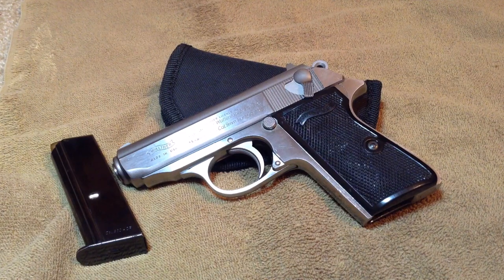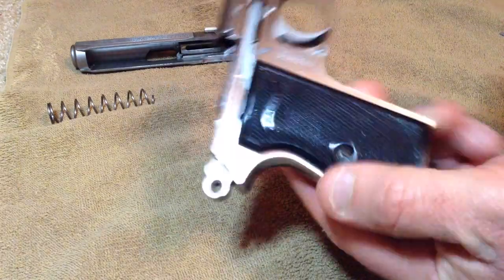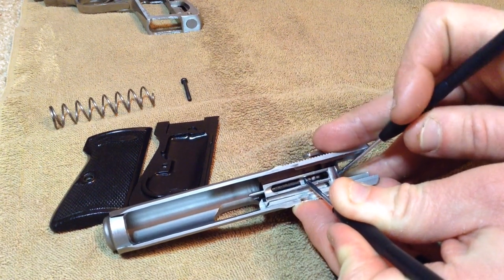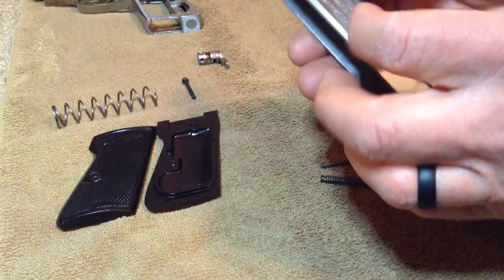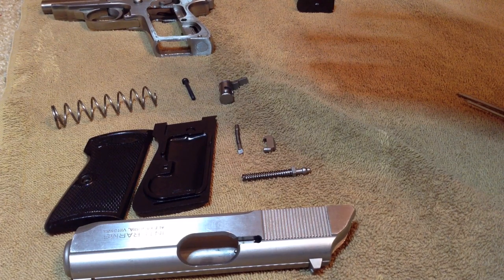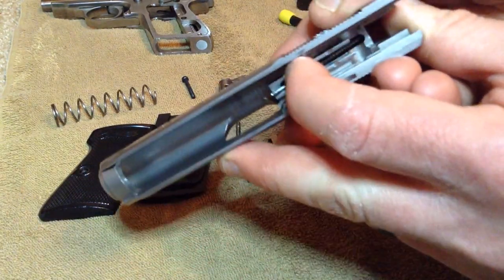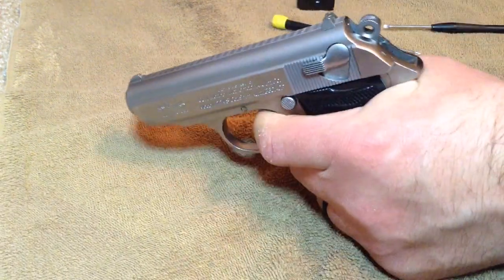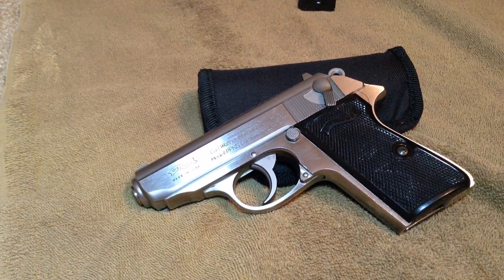Walther PPK/S Slide Disassembly and Field Strip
In this video I demonstrate how I disassemble the slide and field strip the Walther PPK/s for cleaning and maintenance.

I am not a gunsmith, firearms historian, or any other such expert on the PPK. I simply demonstrate how I conduct this procedure and what works for me, Please do so at your own risk.